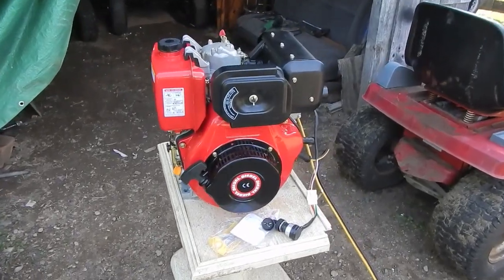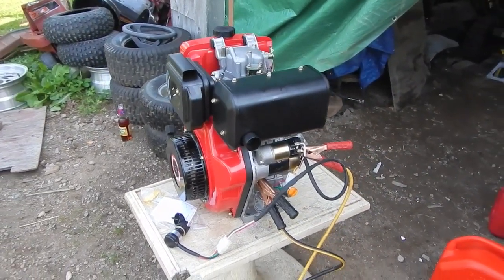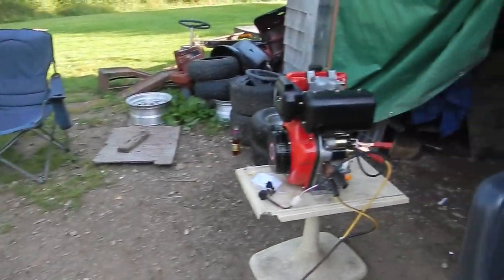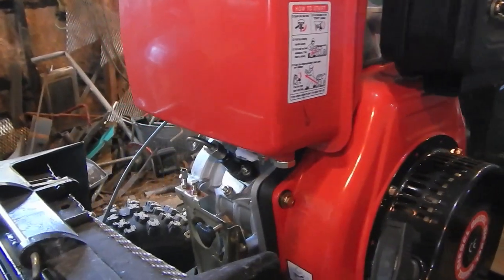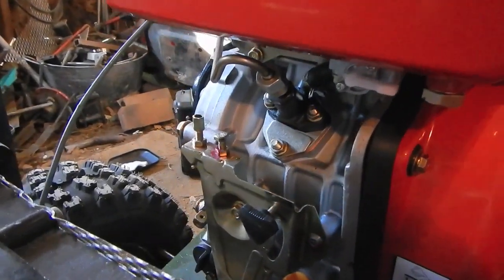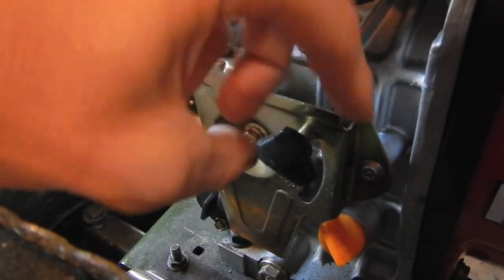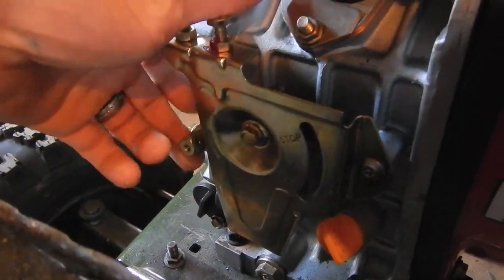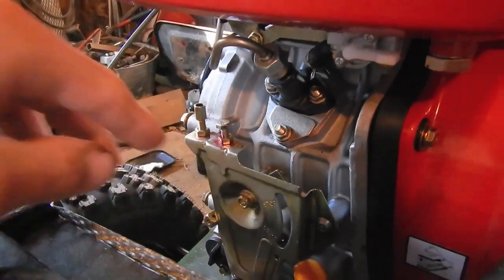10hp Diesel Engine First Start Up / Shut Down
10hp Diesel Yanmar clone motor.
First start up, fresh out of the box!
*** To shut it off properly, you must remove the throttle set screw***
(Explanation at end of video)